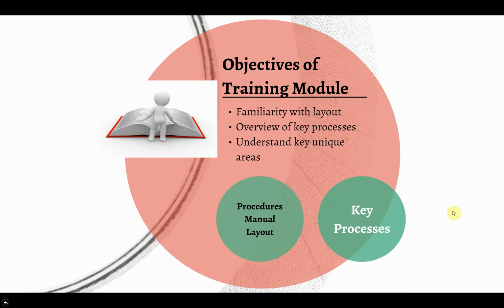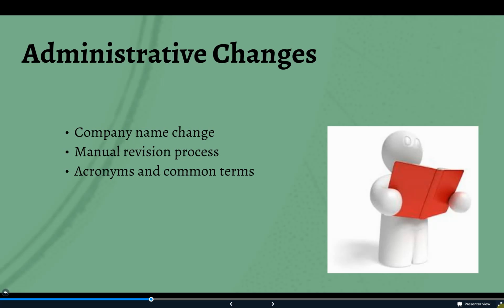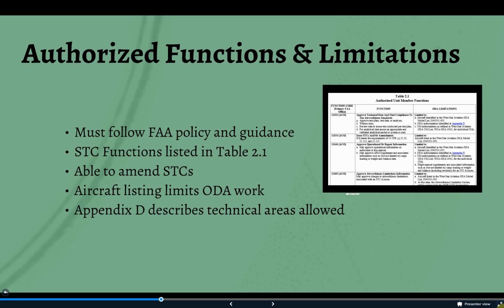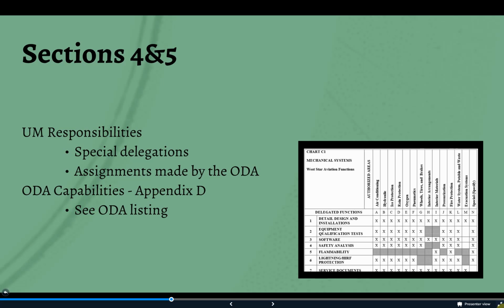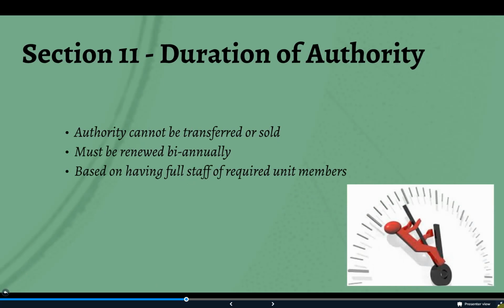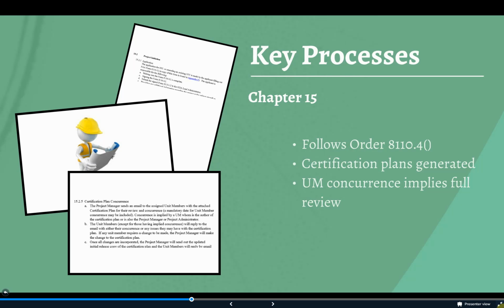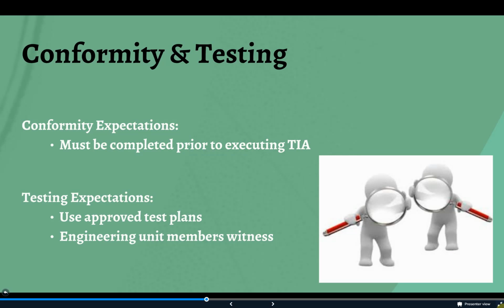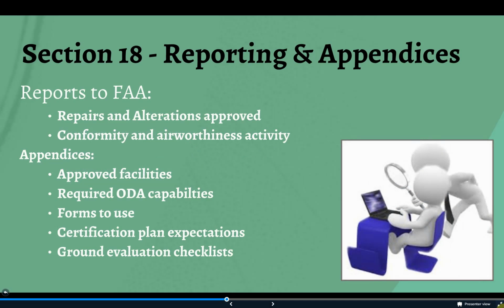West Star Aviation, ODA Procedures Manual, Revision C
West Star Aviation ODA In-house Training - ODA Procedures Manual